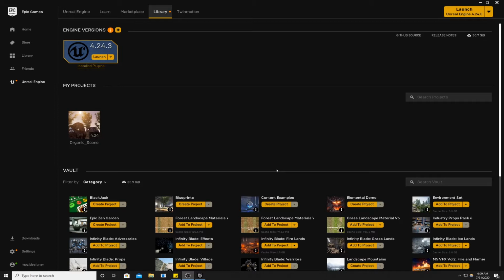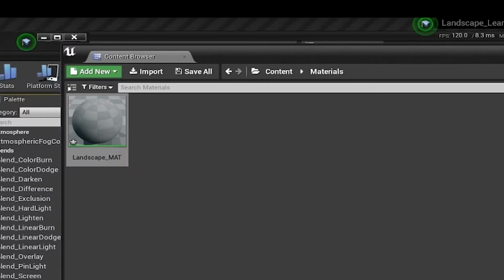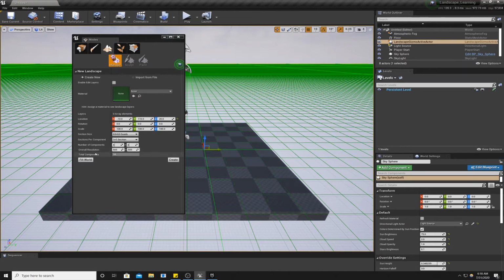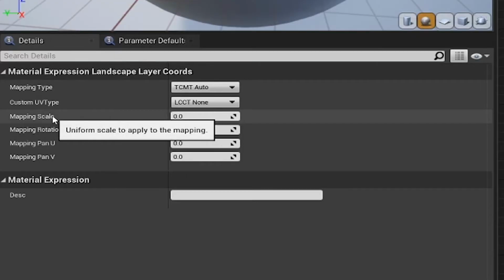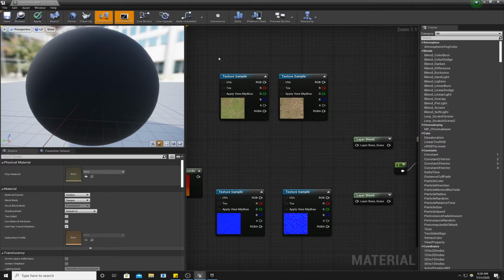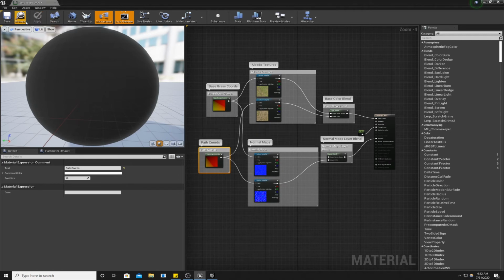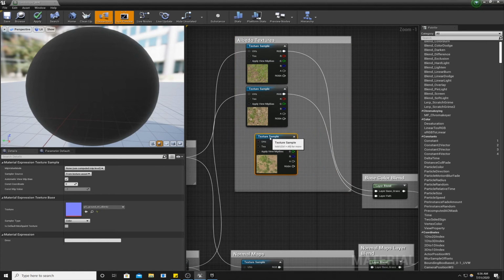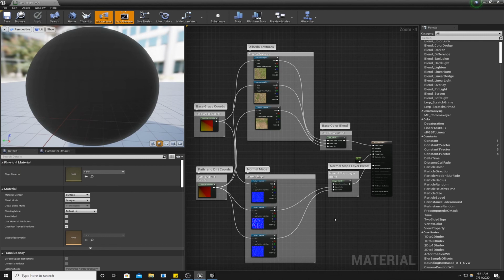How to Make a Basic Landscape Material - UE 4 Tutorial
Diving into the material editor,  I am learning as I teach so probably made some mistakes so any pros with material editors please feel free to let me know if I misunderstood something.  Apologies on the sound, mic gain was too high. Cleaned up as best as possible will fix that next time.

Link to my Landscape Tutorial for how to use the Landscape Tools. (I am glad I got a better mic, made this tutorial ages ago!!!)